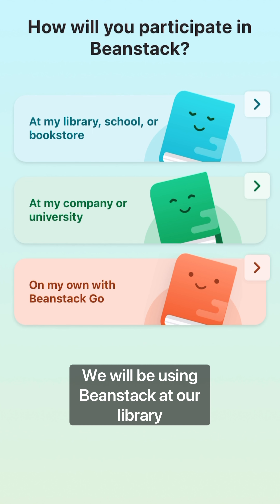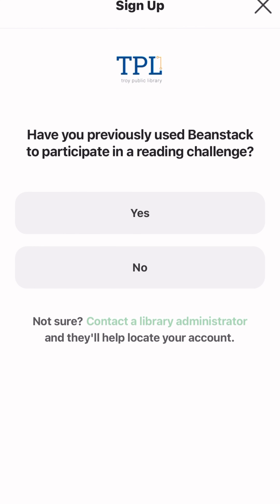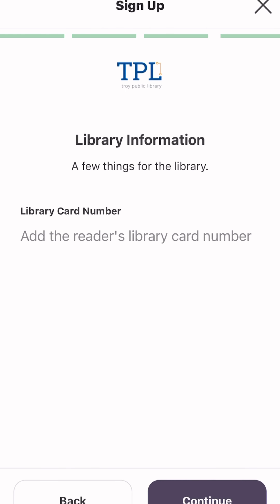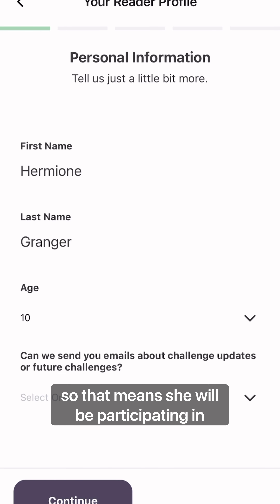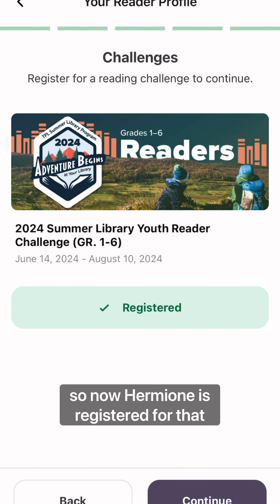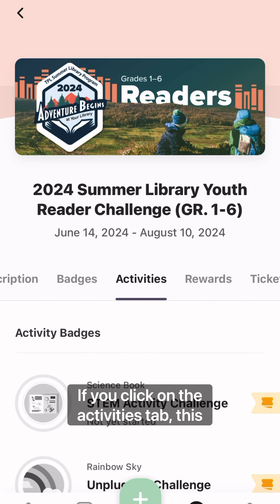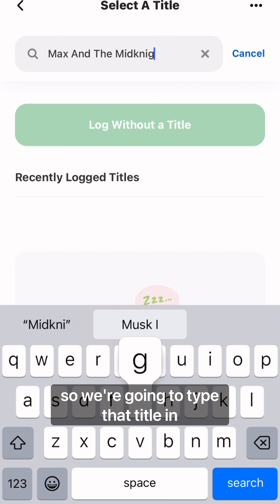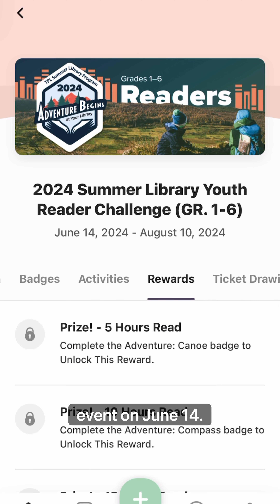TPL Beanstack App Tutorial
This video will teach you how to use the Beanstack app to register for the SLP Reading Challenge and log your reading and activities.